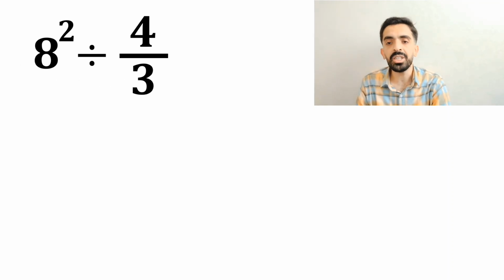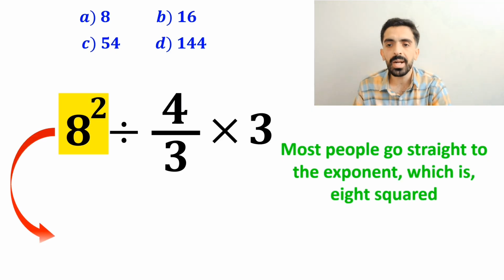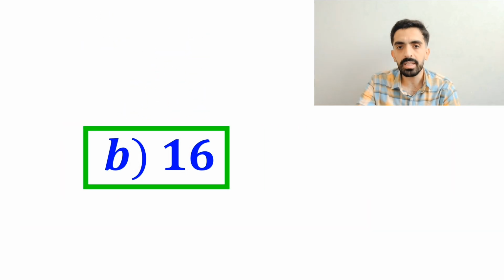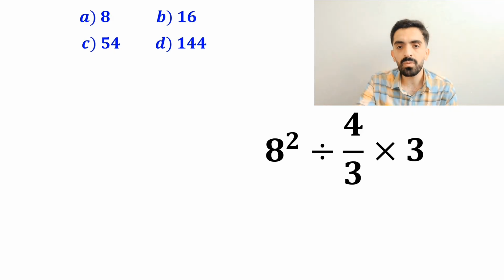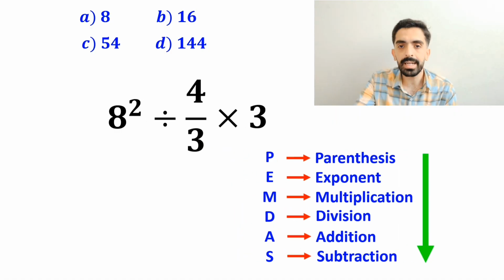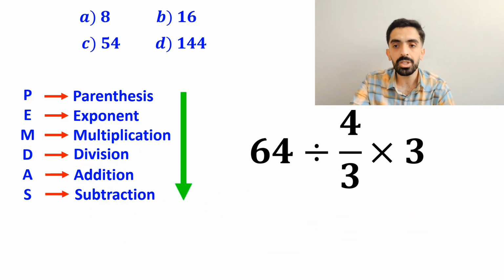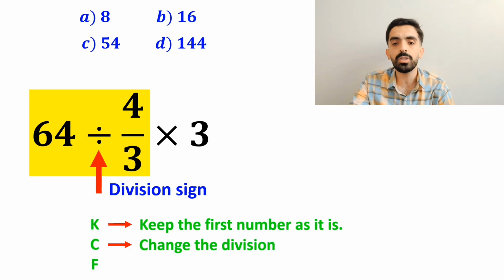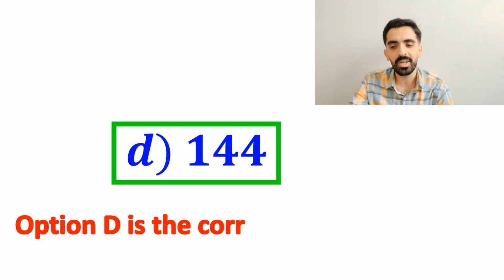Only 5% of People Solve This Math Puzzle Correctly! 🤯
In this video, we tackle a brilliant math question using the PEMDAS rule. At first glance, it may seem simple, but most people actually get it wrong because they don’t apply the order of operations correctly. I’ll walk you through the step-by-step solution so you’ll never be confused by problems like this again.

If you enjoy this kind of challenge, make sure to like the video, share it with your friends, subscribe to the channel for more content, and leave a comment with your answer or thoughts. I’d love to see how you solve it!